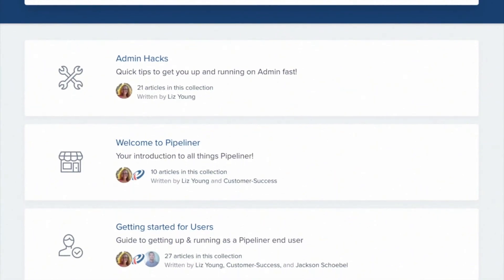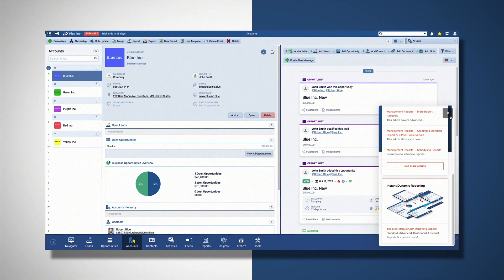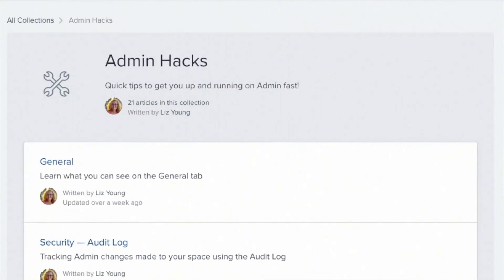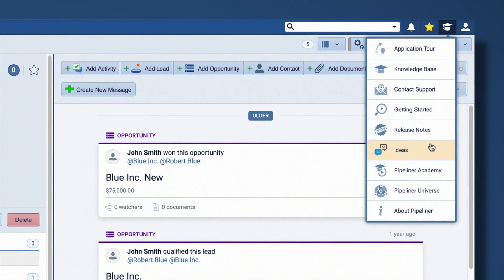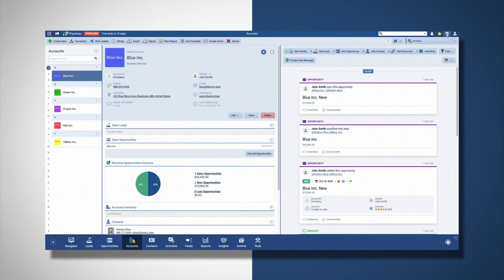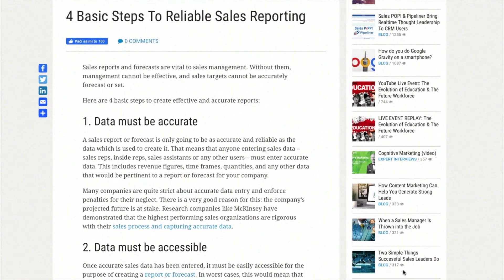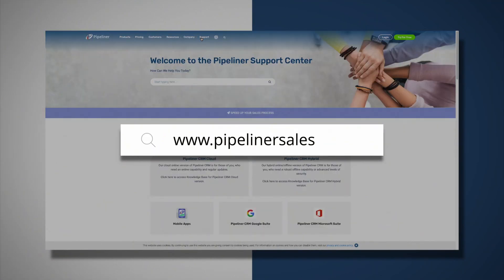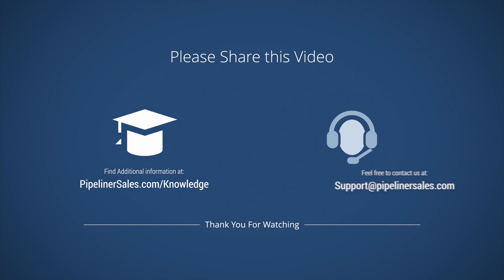We Are Here For You - Pipeliner CRM Engagement - Pipeliner Academy Video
Intro: (00:00​)
Chat: (00:14)
New Features & Update: (00:32)
Support Tools Overiew: (00:41)
SalesPOP! Integration: (02:05)
Youtube Channel: (02:34)
Support: (02:53)
Other Resources & Social Media: (03:06)
Outro: (03:25)